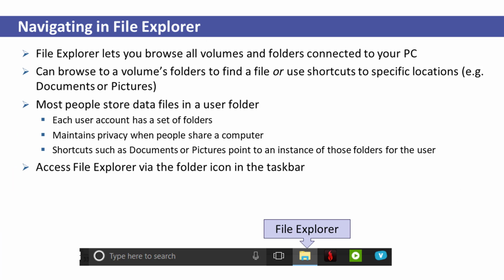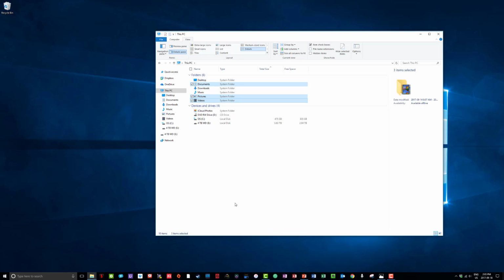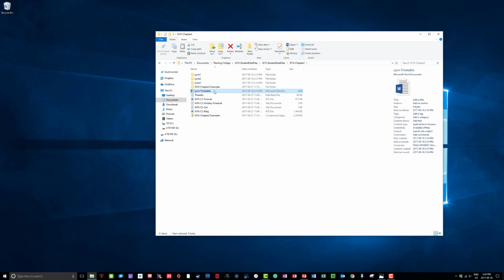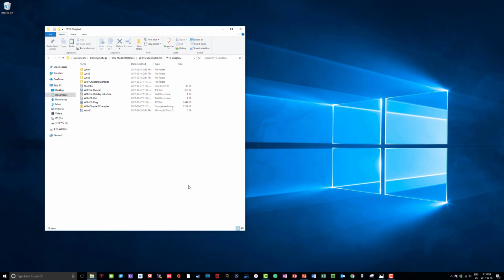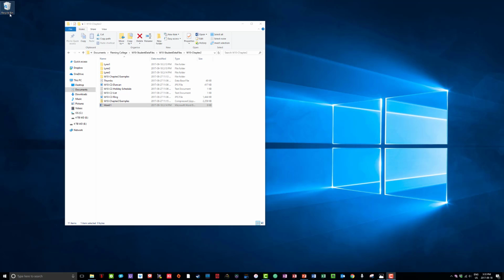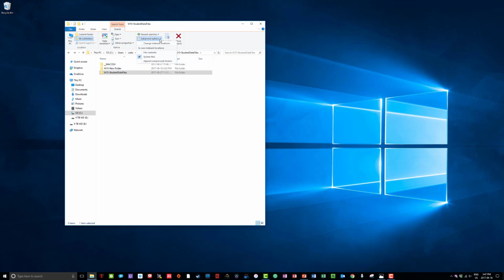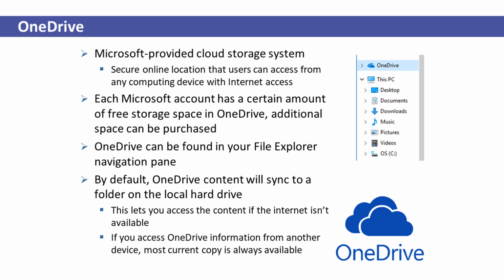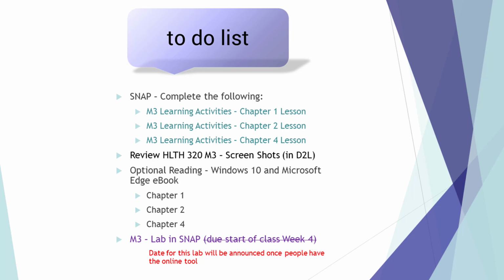HLTH 320 Module 3 Part 2